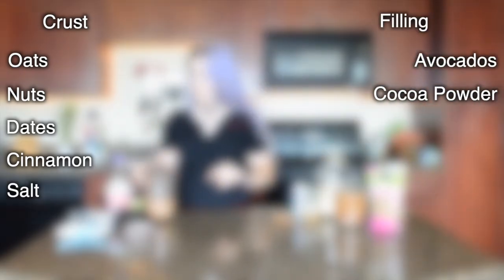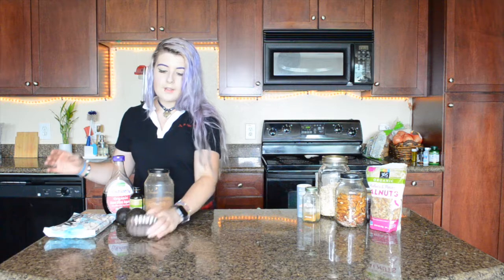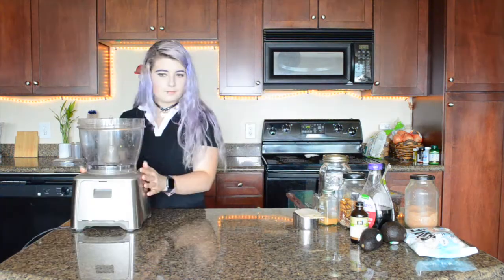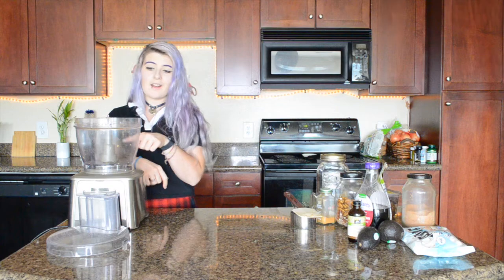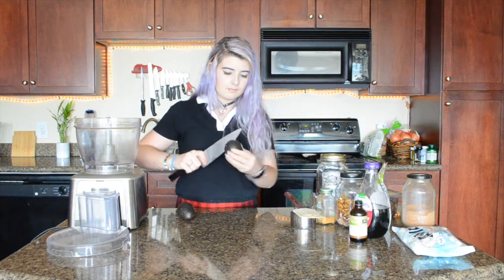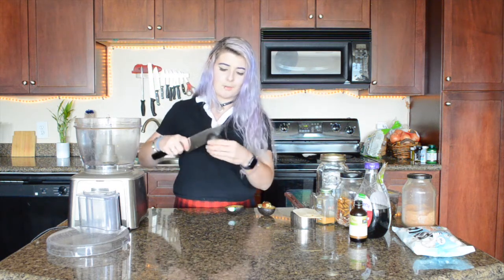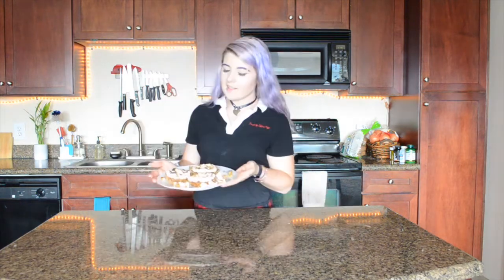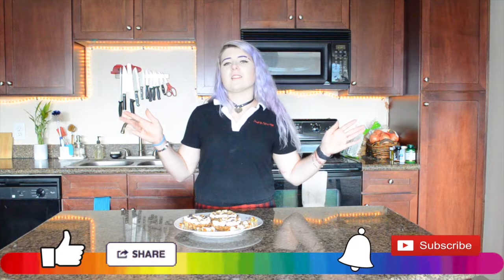Campfire S'mores tart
These little treats will help fill the void of summer BBQs and camping trips. One last summer recipe while it's still 90 out (at least here in Texas) before its full on pumpkin season.